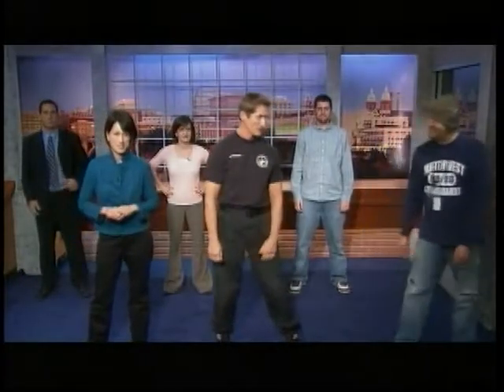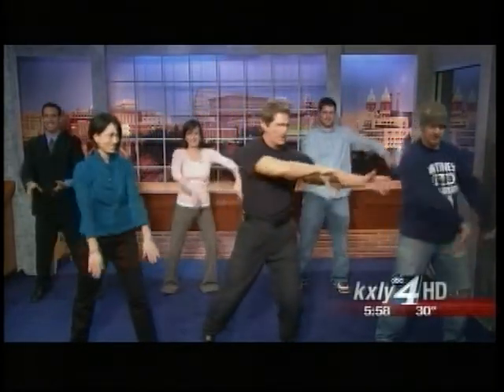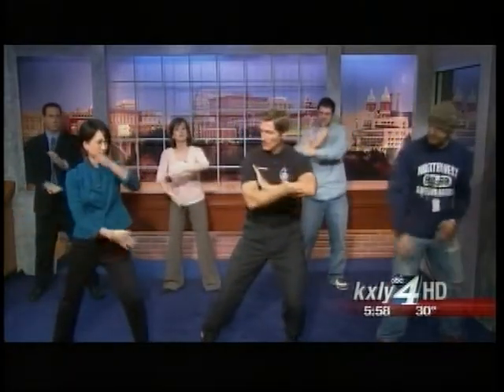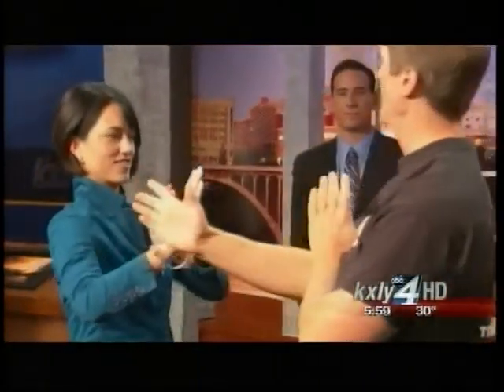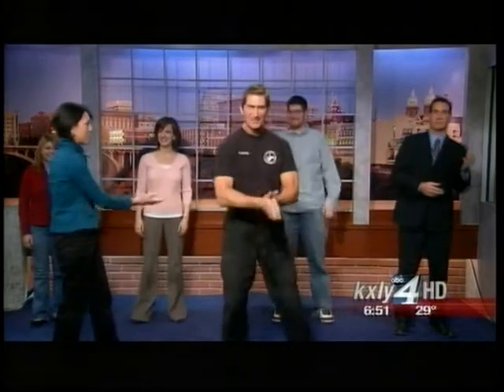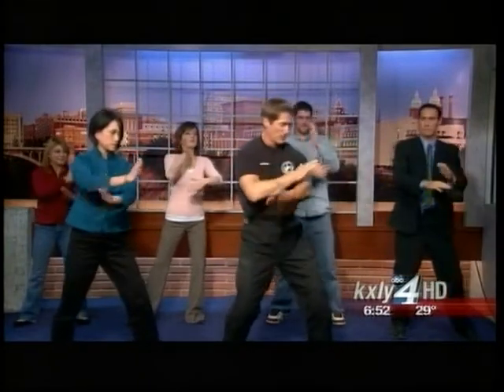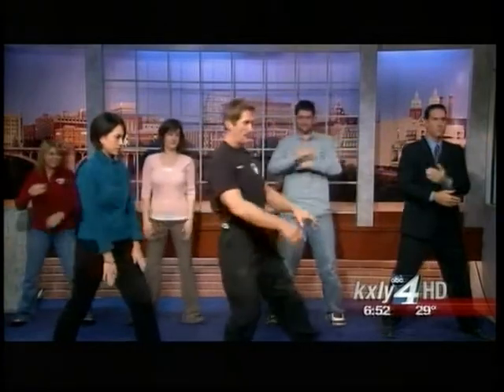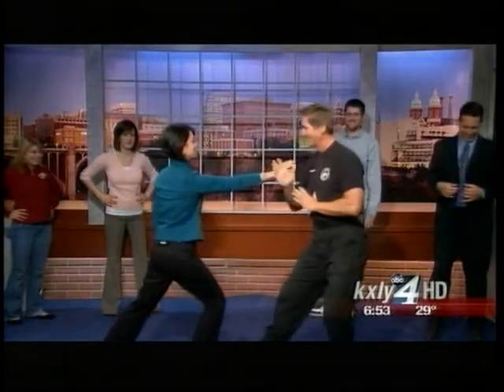10-22-2008 - H2HCTC on KXLY CH4 Northwest News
Hand to Hand Combat Training Center does the news.

KXLY Ch4 Northwest News. Michael Foley teaches and demonstrates martial arts techniques for self defense. We have been invited back every Wednesday morning between 5:45AM - 7AM PST on KXLY.